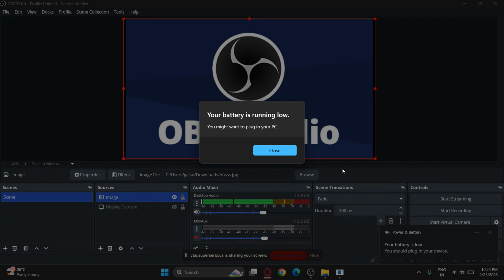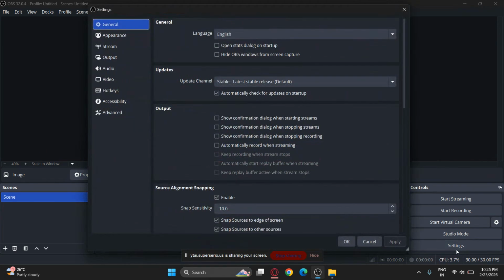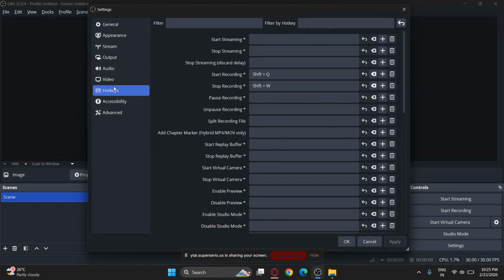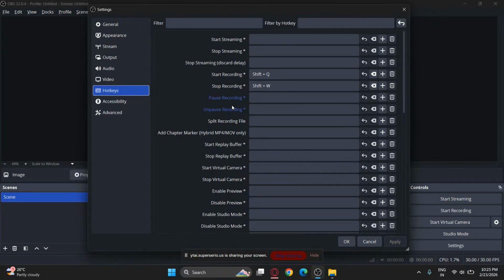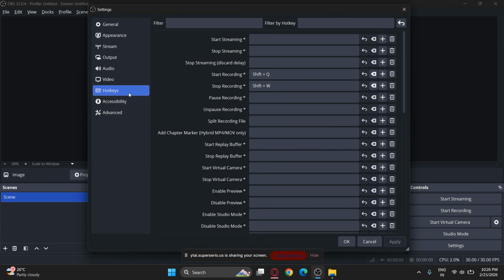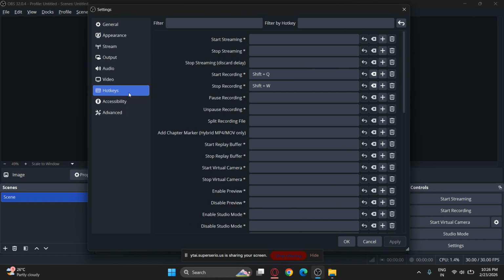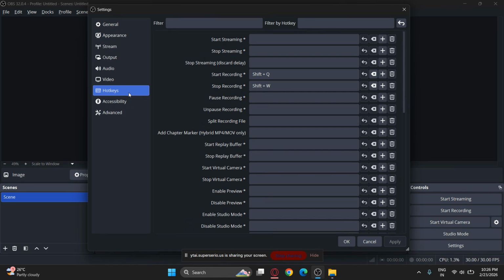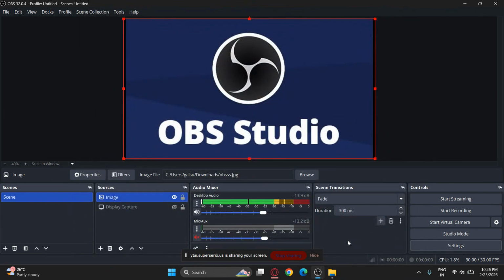How To Change Or Set Up Hotkeys In OBS Studio (2026 Easy Guide)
Learn how to set up and customize hotkeys in OBS Studio to control streaming, recording, scenes, and audio with ease. This step-by-step guide shows how to assign, edit, and test OBS hotkeys quickly.

Timestamps:
0:00 Introduction
0:33 Open OBS Settings
1:27 Use The Filter Bar To Find Actions
2:16 Assign A Hotkey
2:49 Save & Test Your Hotkeys
3:11 Outro